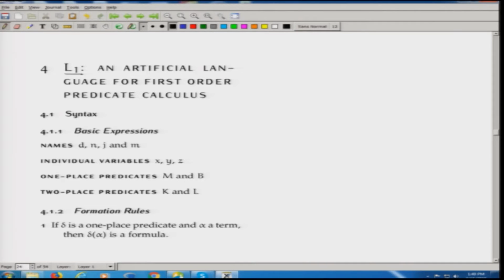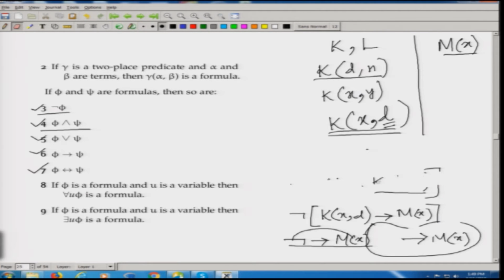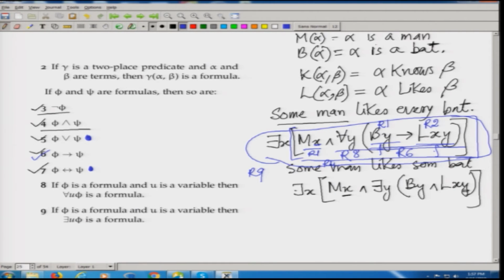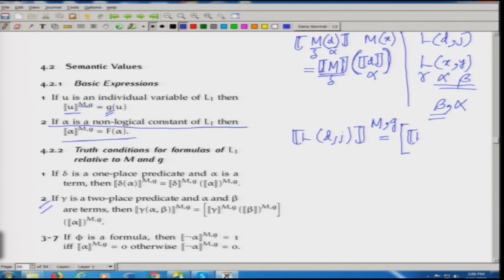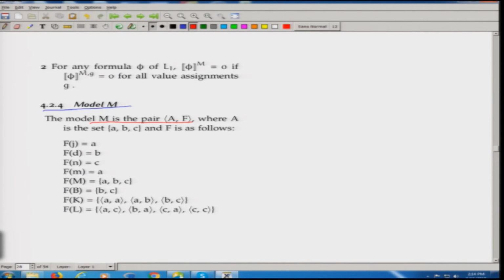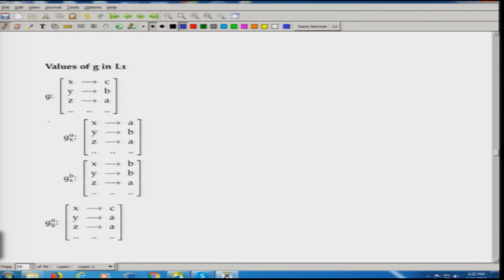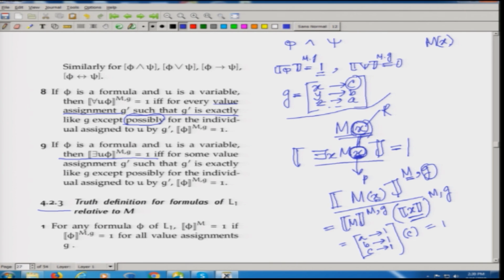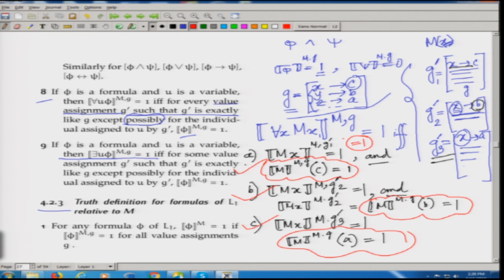Lecture-12 Formal Semantics